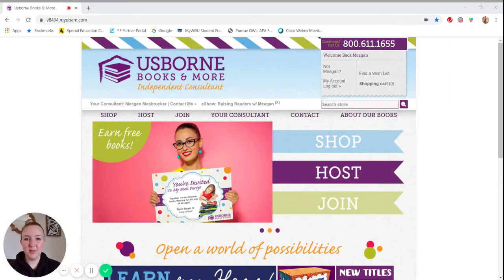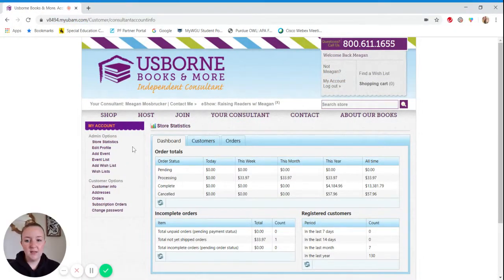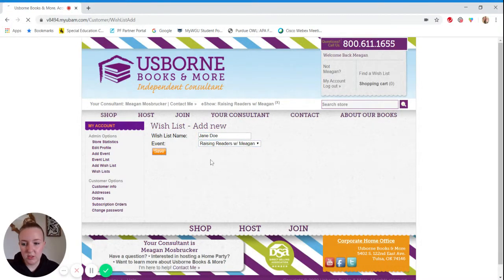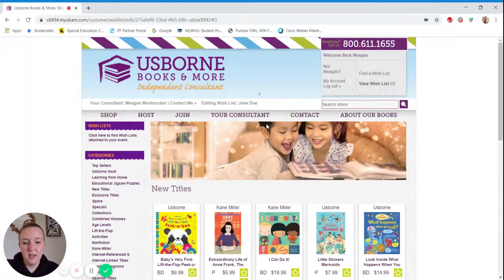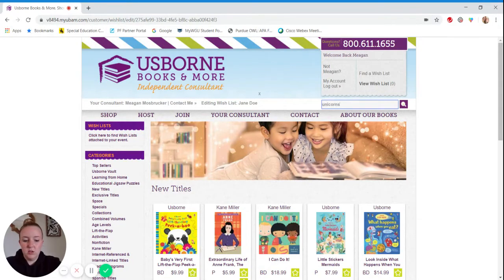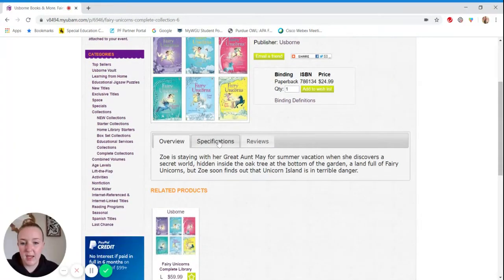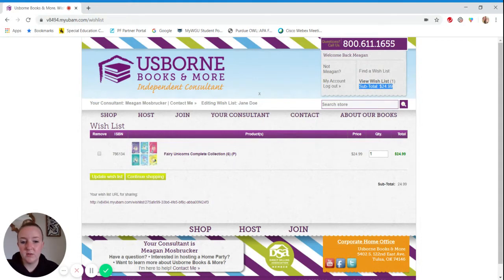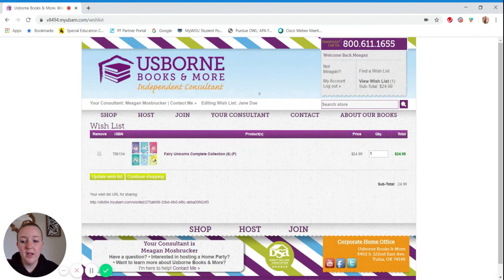UBAM Consultants: How to create wish lists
This video demonstrates how to create wish lists for customers.